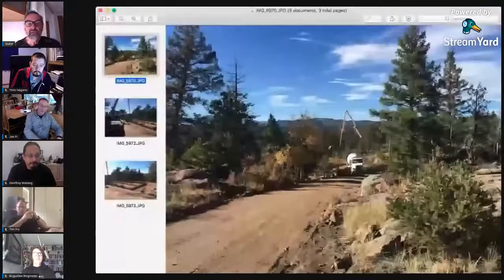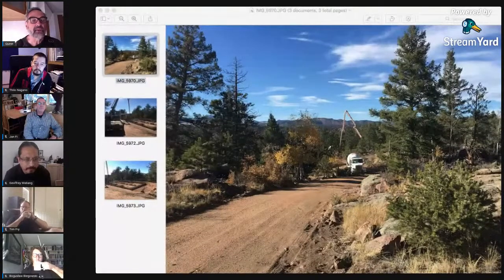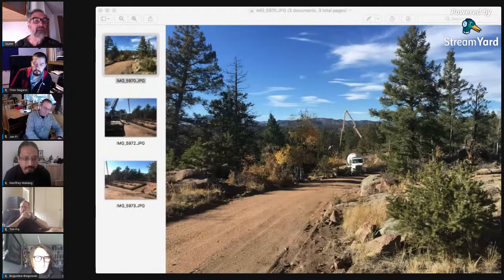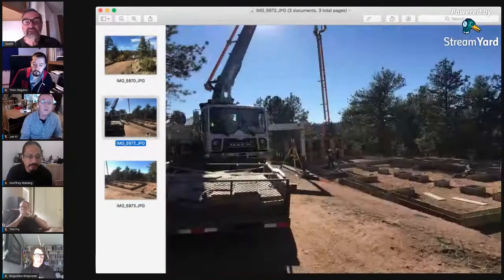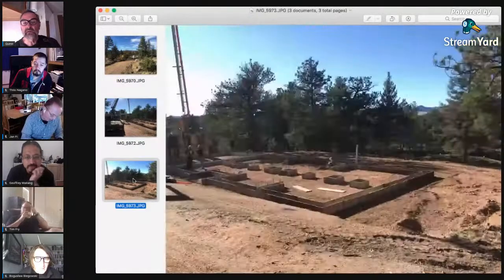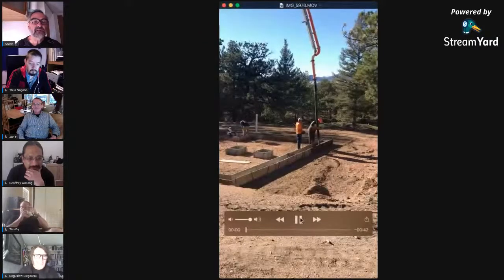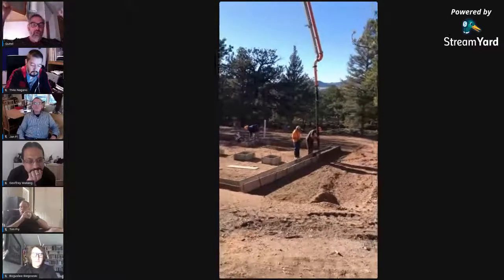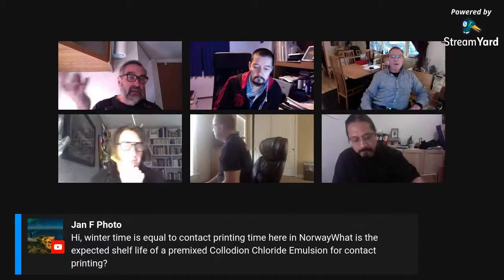The Studio Q Show LIVE! October 17, 2020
Join Quinn Jacobson Saturday, October 17, 1000 hrs MST for a discussion about the wet plate collodion photographic process. Quinn will moderate a critique if you want to share some work with the group.